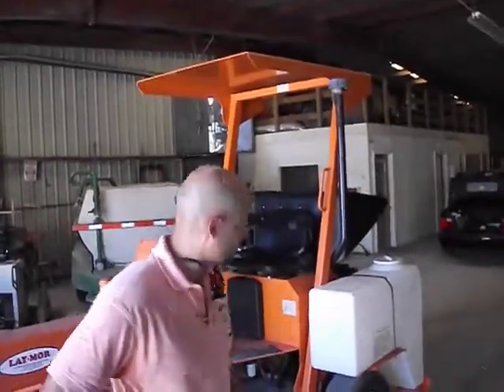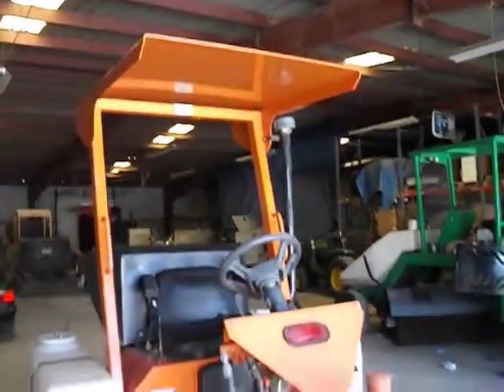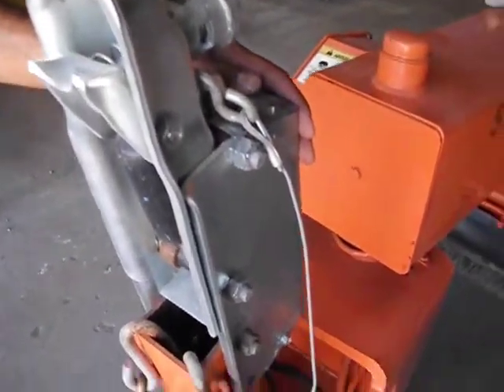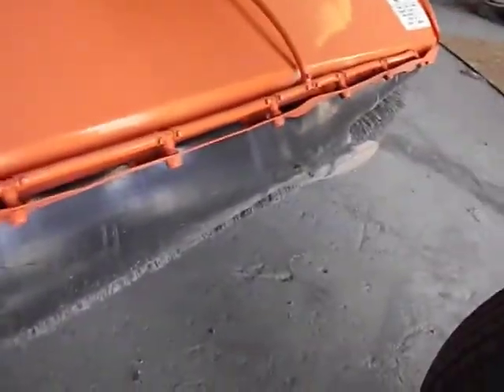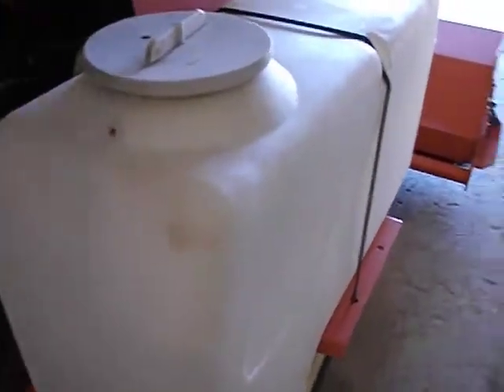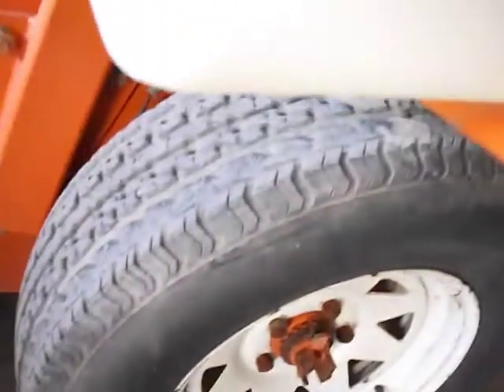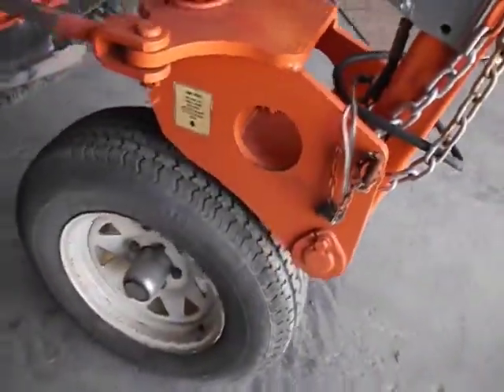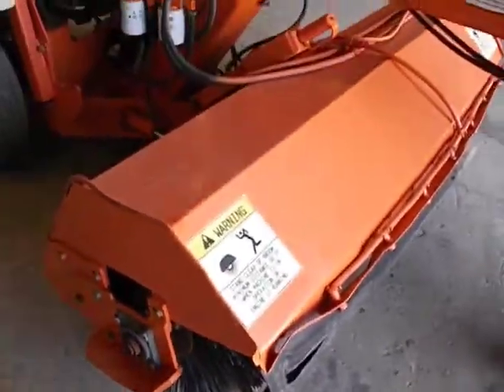Laymor6hc 92 review and walk around